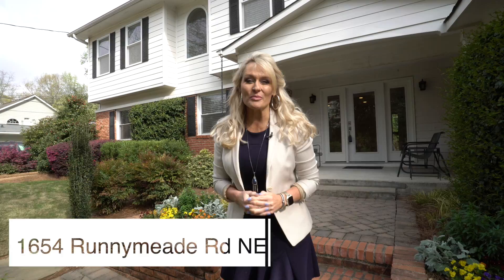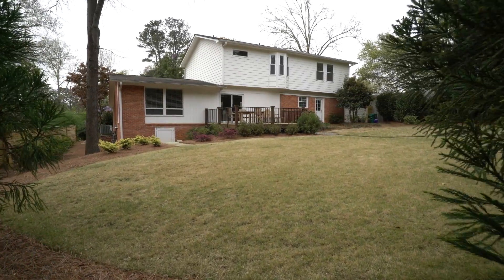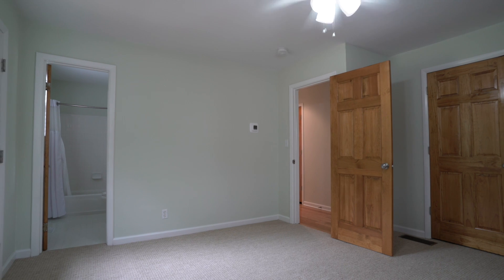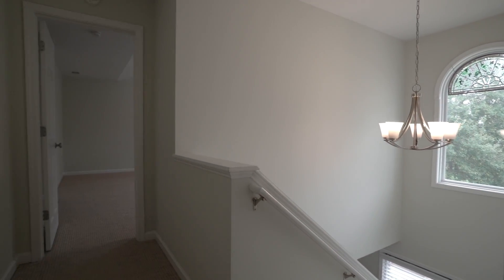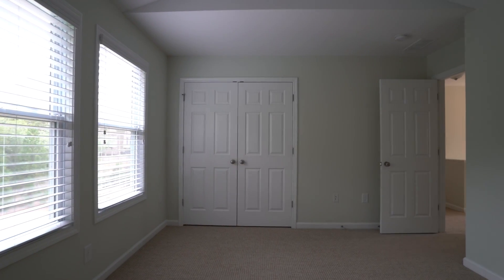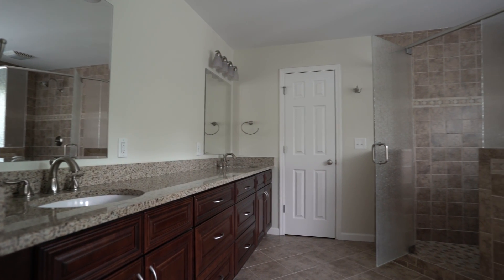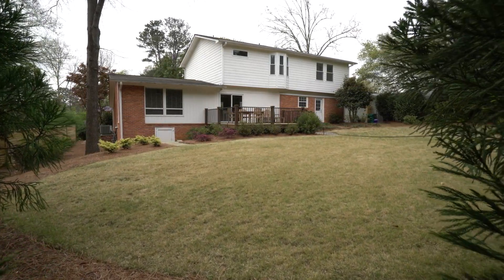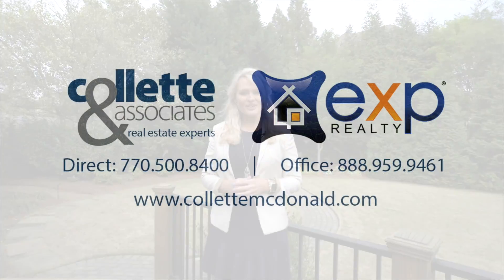SOLD! 1654 Runnymeade Rd NE, Brookhaven, GA 30319